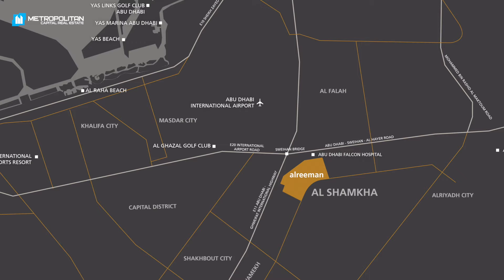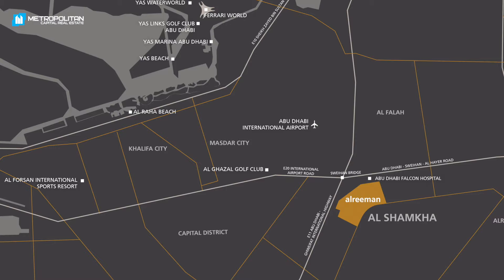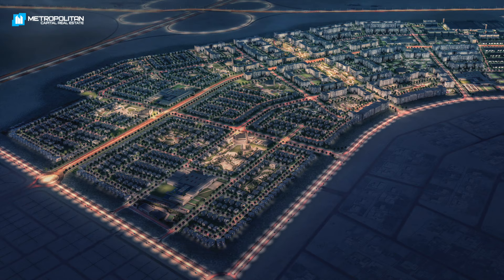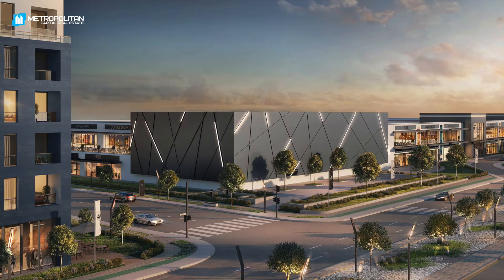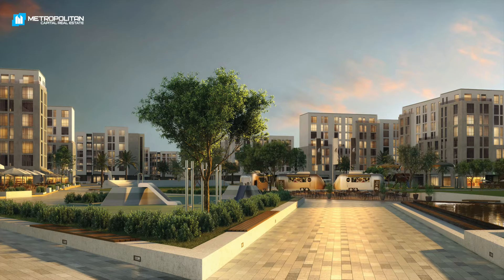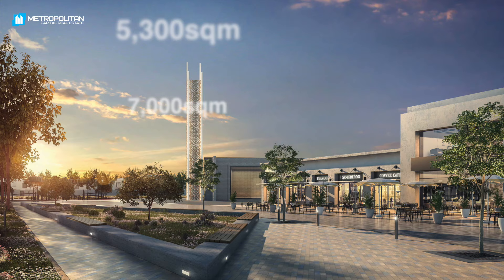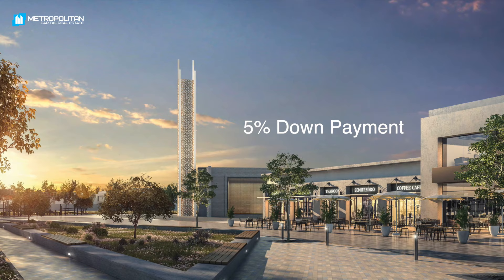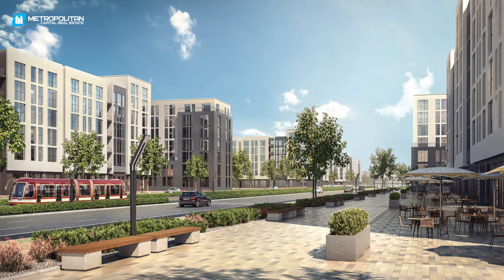Commercial Plots for Sale in Aldar Alreeman, Abu Dhabi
If you are looking to invest in a vital spot that is located in Abu Dhabi city then Al Reeman is here to answer your quest, provided by Aldar the leading company in real state that provides you with the chance to invest in Al Shamkha area, which is connected to an advanced road network to provide an easy access to Abu Dhabi-Al-Mafraq Street, Abu Dhabi-Al Ain Street, and Street.

Mohammed bin Rashid and finally Abu Dhabi - Sweihan Street to be part of two bustling cities, Dubai and Abu Dhabi that are full of investment, commercial and financial opportunities neighboring Yas Island and Masdar City and Yas Mall which is only minutes away by car.

Alreeman is equipped with excellent infrastructure that gives you the opportunity to buy and invest in lands with large expected outcomes and vast area sizes ranging between 4500 to 7000 square meters where you can create residential or commercial buildings consisting of a ground floor and 5 to 7 floors, in addition to underground parking lots, with dedicated jogging and cycling trails Ideal schools for children, medical clinics to get continuous medical care, mosques and community centers in addition to retail centers and many parks, gardens and swimming pools to make a tempting destination for customers to be interested in your investment.

About Us

We offer real estate before the completion of construction, in the initial stages or even at the project stage. In recent years, off-plan investment has become increasingly popular for a number of reasons. The main advantage of such purchases is a much lower cost compared to a fully finished object. For most projects, an off-plan also provides installment payment: phased payment during the construction progress. Thus, you do not need to invest the entire amount at once.

In addition, such a purchase can be an excellent investment, since as the object built, its prices rise, and the final cost can be significantly higher than the original.